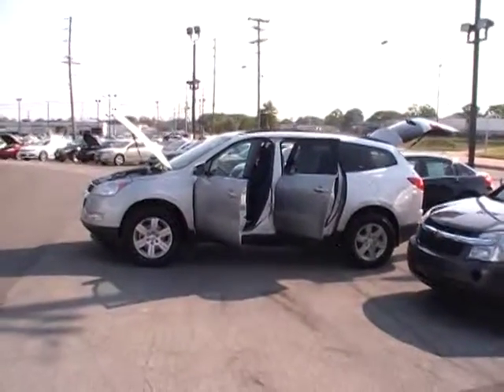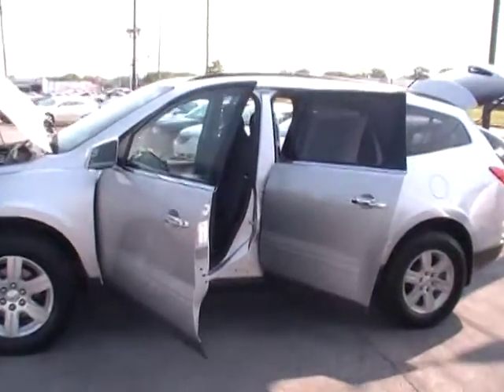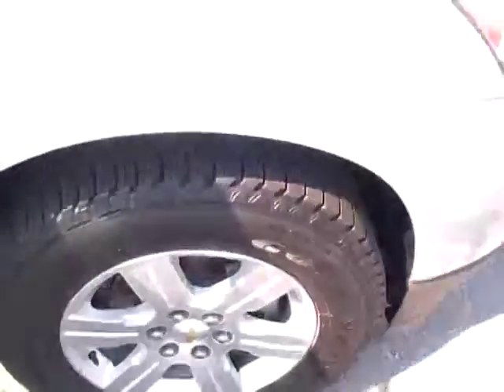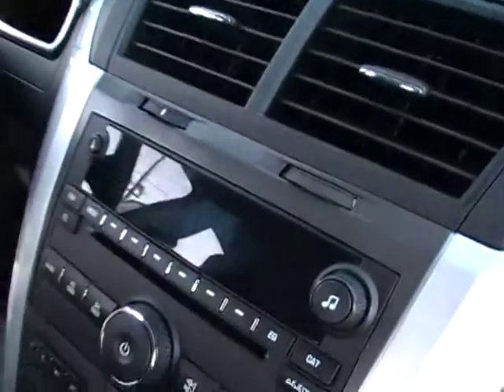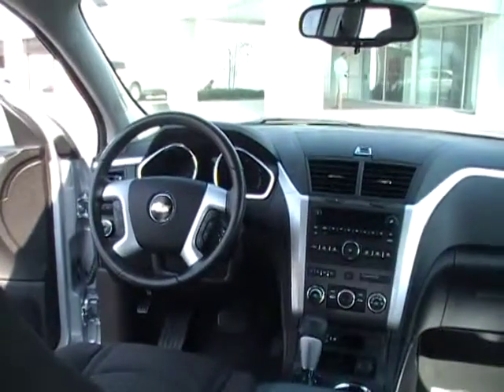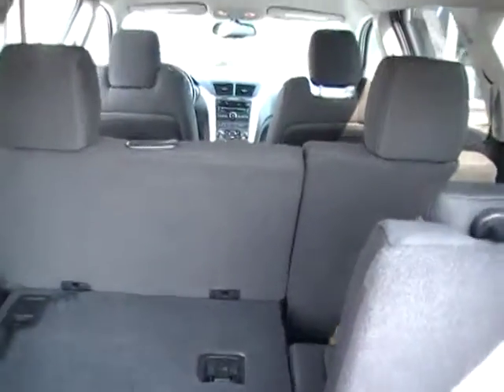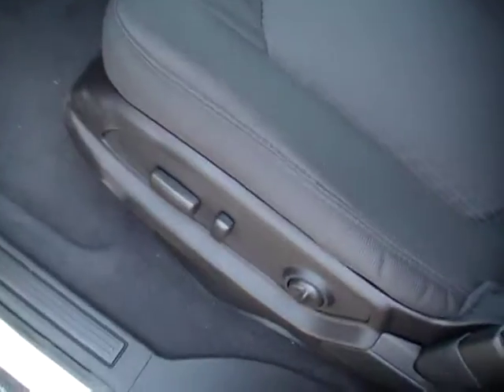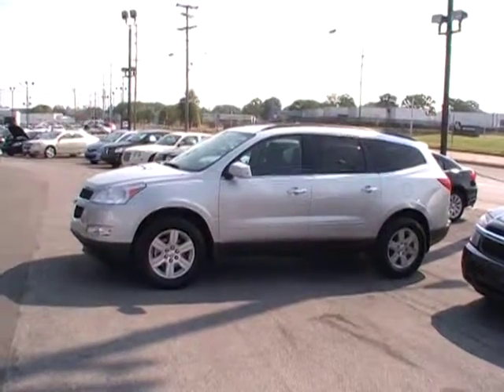P4727 2011 TRAVERSE MTN VIEW CHEVY CHATTANOOGA